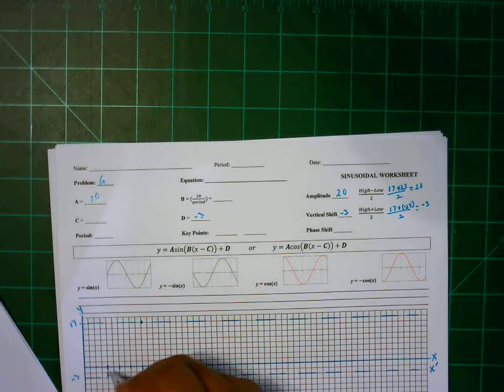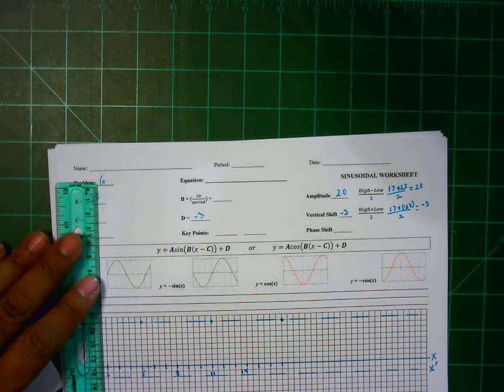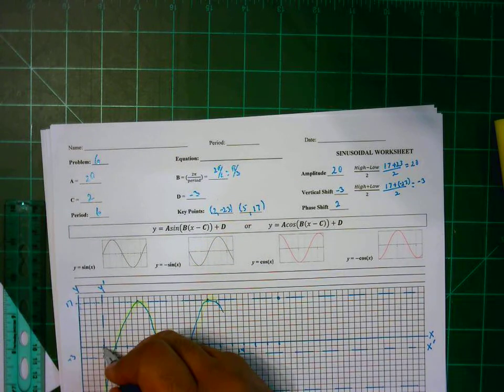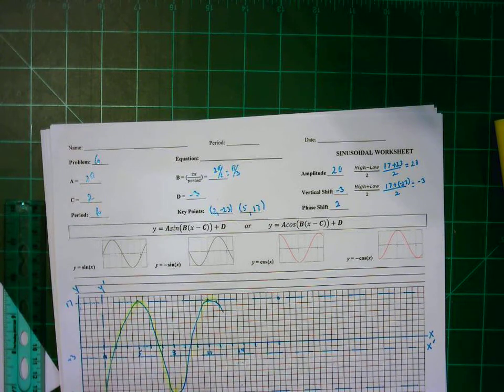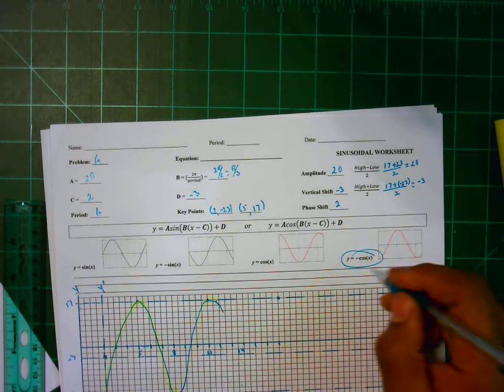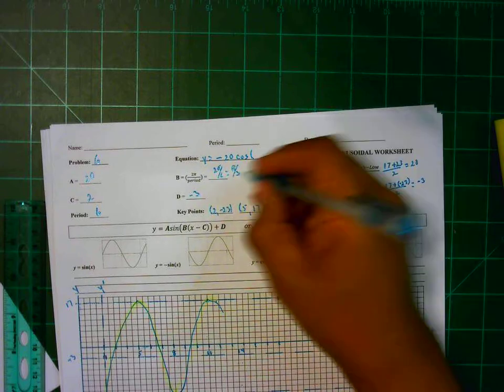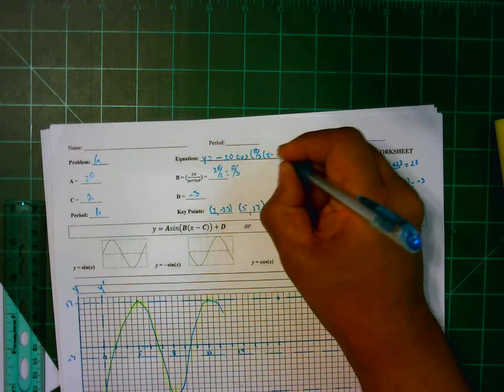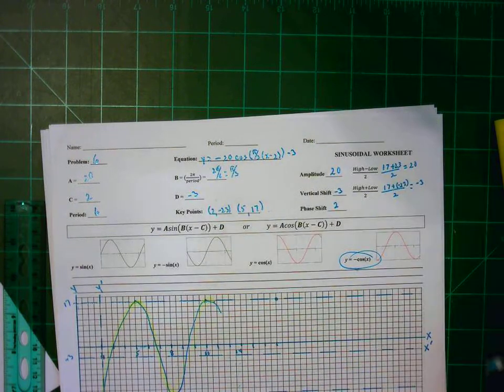Homework B 1 Problem 06